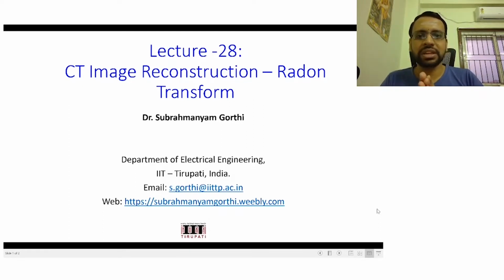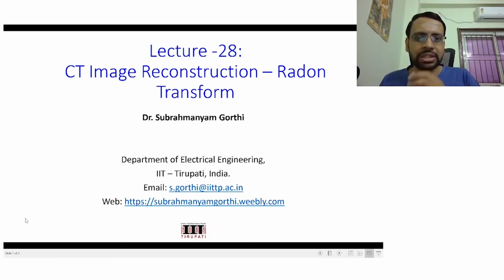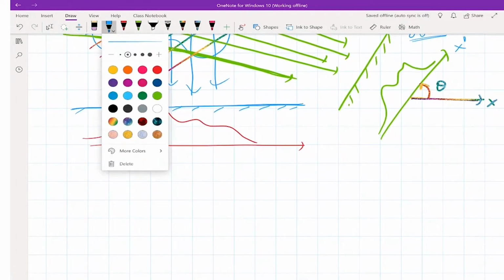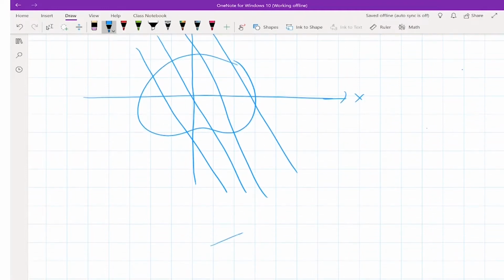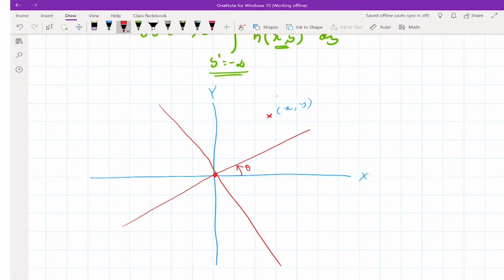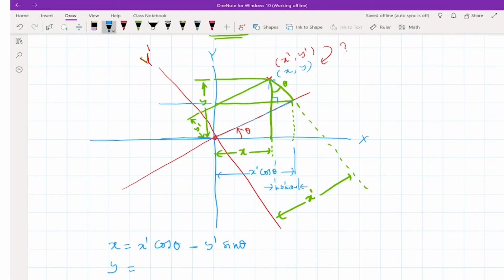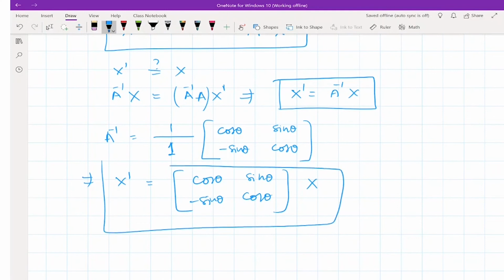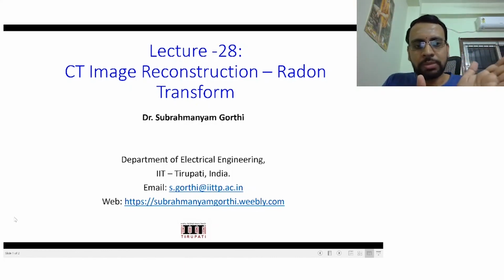L28 CT Image Reconstruction Part 1 Radon Transform